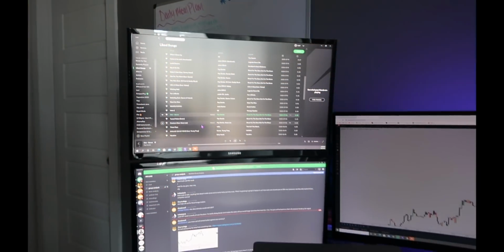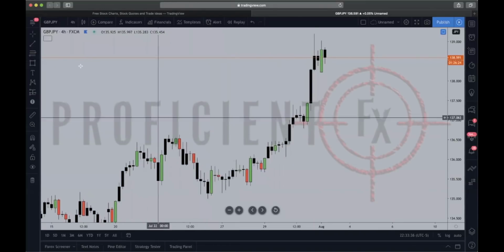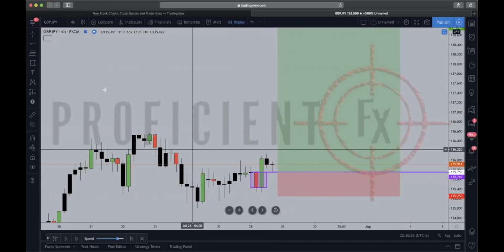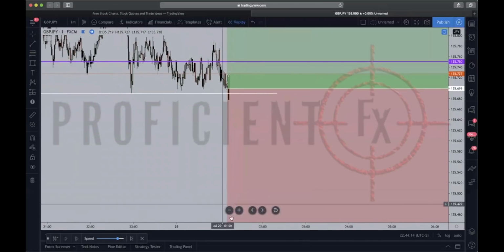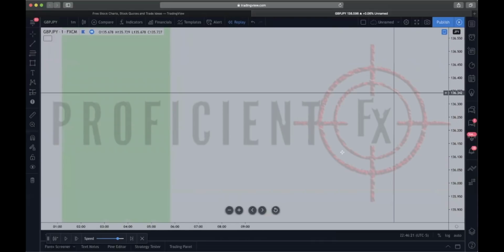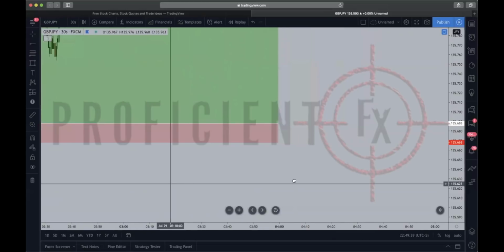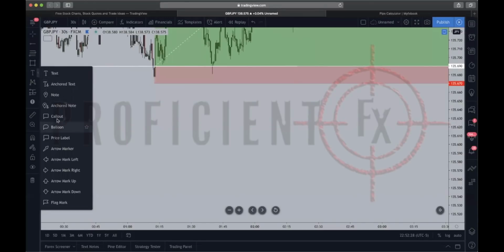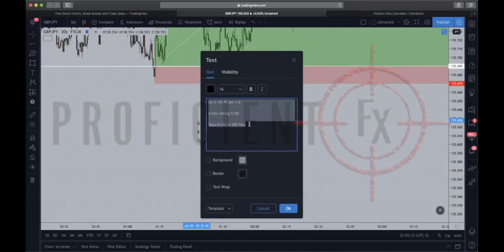Institutional Trades With INSANE Risk:Reward Ratios 😱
How to get INSANE risk to reward ratios on your trades using multiple time frames with institutional trading concepts 😱

You will need a broker with low spreads! I personally use PRO pairs 🔥

BROKER:
TDameritrade.com (Options/Stock equity trading)
Trade Station: Futures/Commodity trading

FUNDING:
Look for companies who do not rush your testing process by making you pass in X amount of time. These are the most ideal for your psychology for trading.

FTMO/ Myforexfunds Rush your process so you fail because you are forced to trade.

*NOTE: I am not a financial advisor and anything I share or say should not be taken as financial advise. These are my personal opinions and how I view the market. What works for me may not work for you. If you are seeking financial advise please contact a licensed professional.